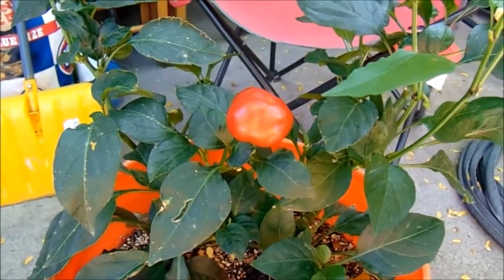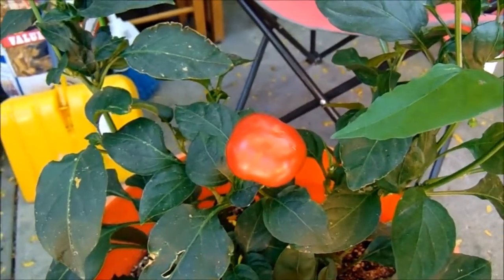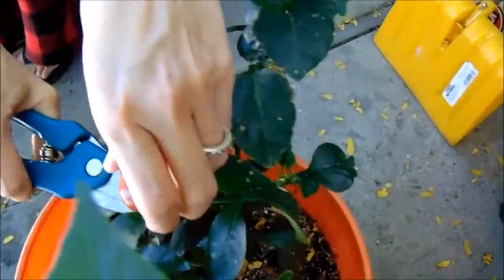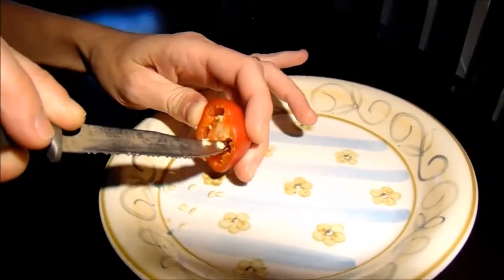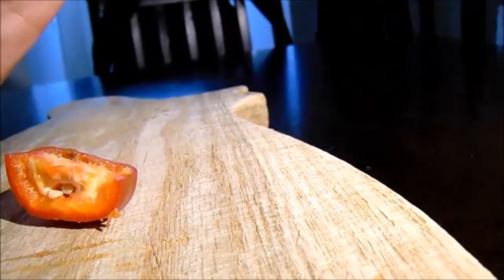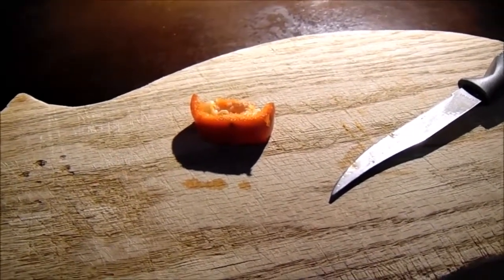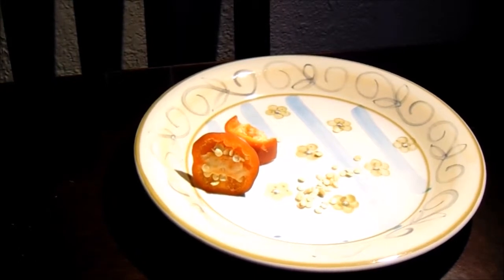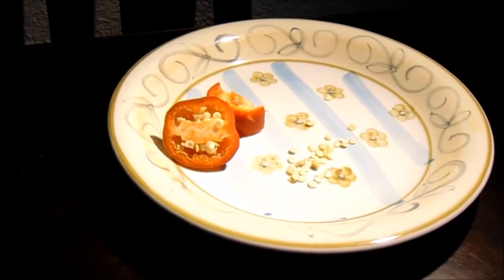Pepper Pusher: Cherry Bomb(Sweet Cooker)!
Just a little vid for friends and family to enjoy! A look at our personal experience with the Cherry Bomb pepper in August of 2019.